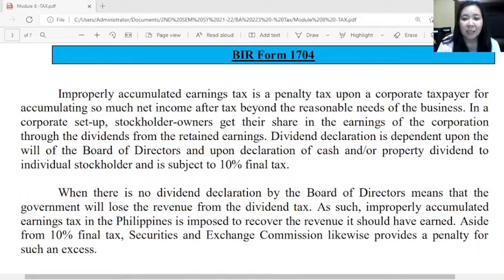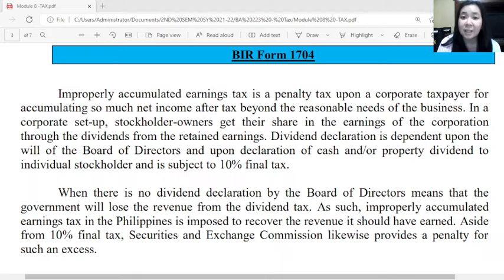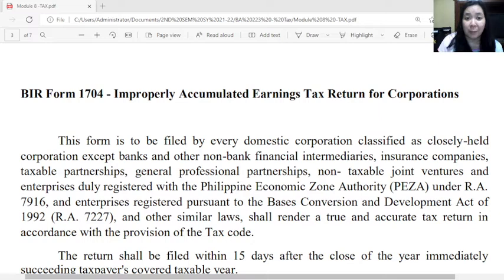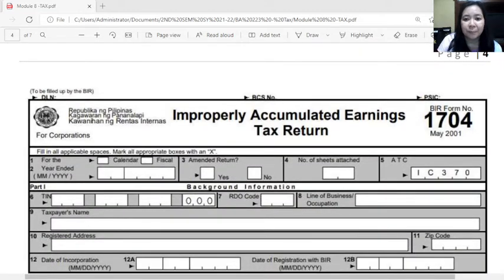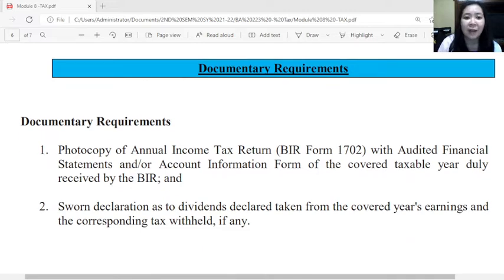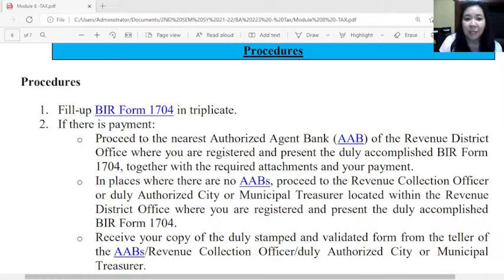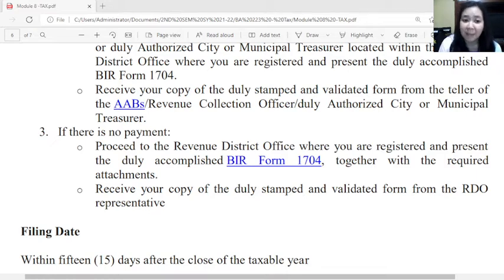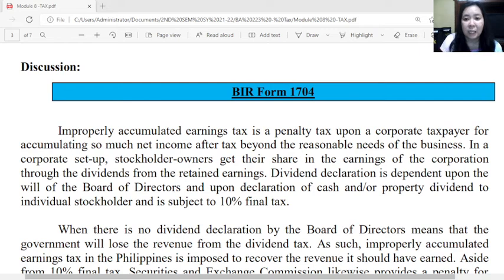IMPROPERLY ACCUMULATED EARNINGS TAX FOR CORPORATIONS